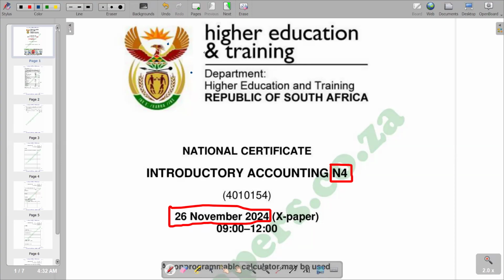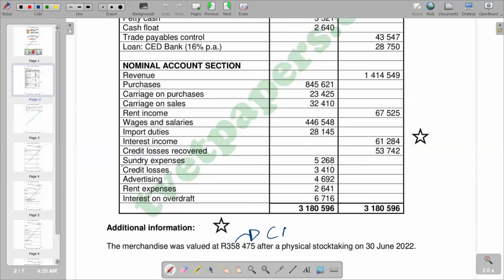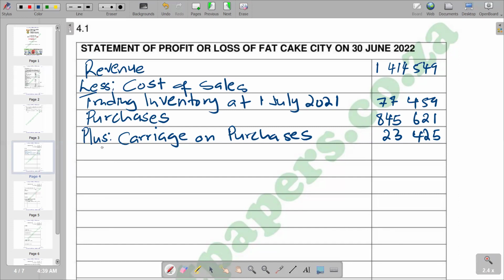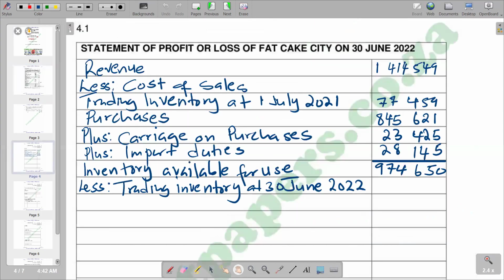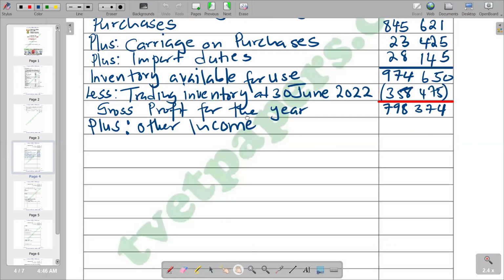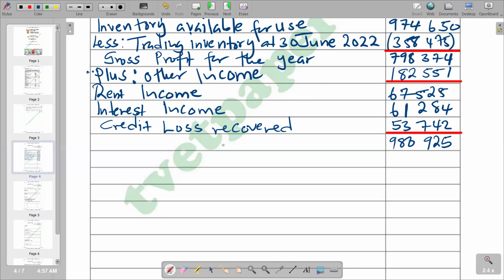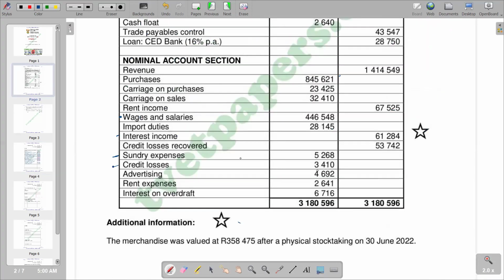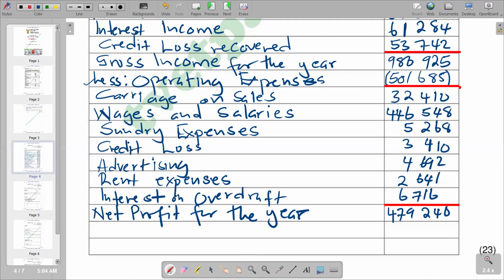INTRODUCTORY ACCOUNTING N4 NOVEMBER 2024 STATEMENT OF PROFIT AND LOSS